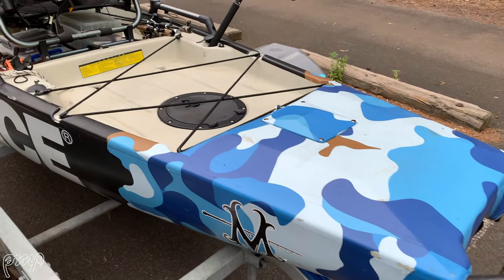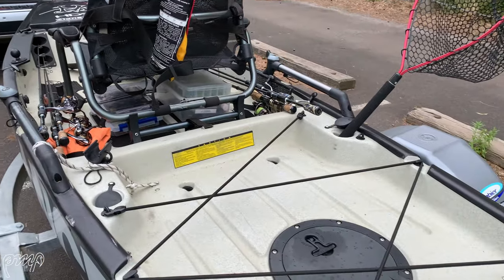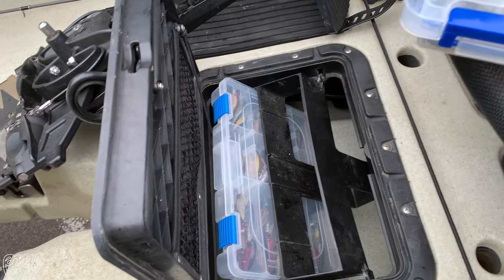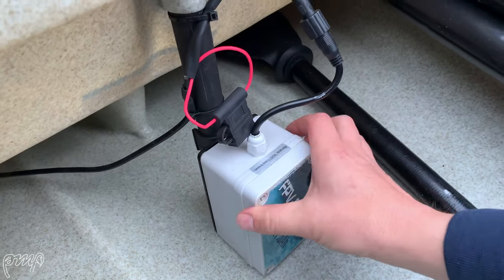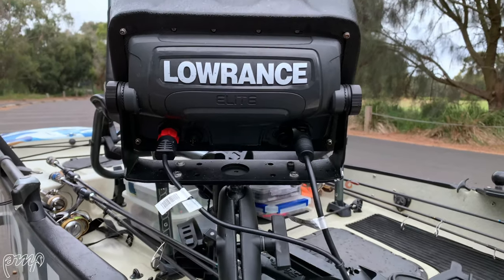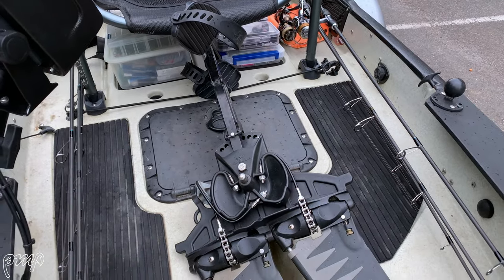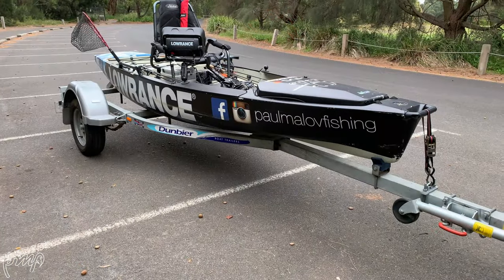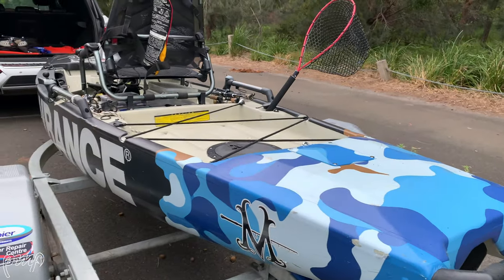My Hobie PA14 Kayak Setup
Hey everyone! Hope you're all doing well and staying safe!

On today's episode i'm doing a walk-around of my my Hobie Pro Angler 14 (PA14). I'll show you exactly how i have my Hobie setup and why i think it's an amazing tournament and social fishing kayak, suitable for just about anybody!

If you're in the market for a new Hobie or want to get your current hobie serviced in Victoria, there's no better place than Scott Lovig Hobie. They are located at 2C Satu Way, Mornington VIC 3931

Filmed on iPhone 10 XS Max